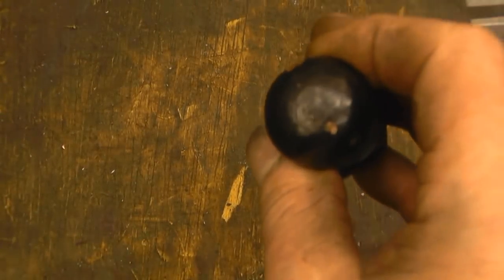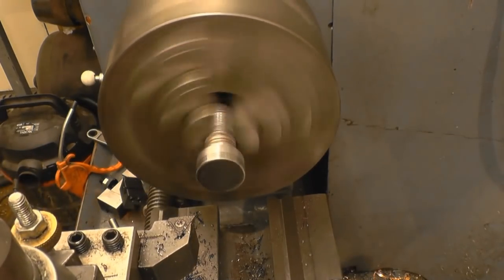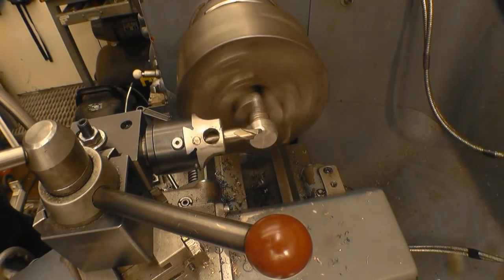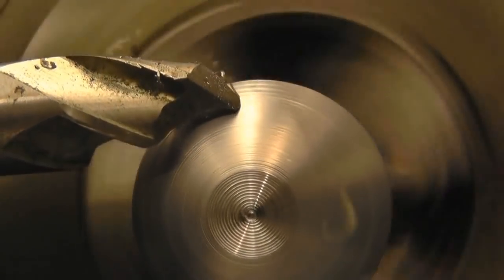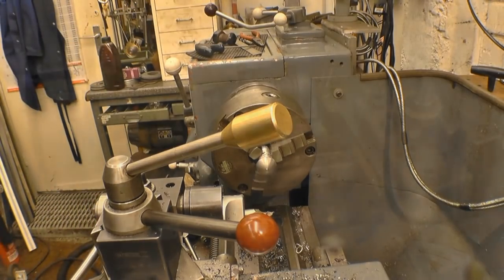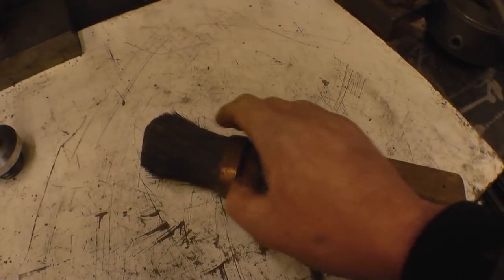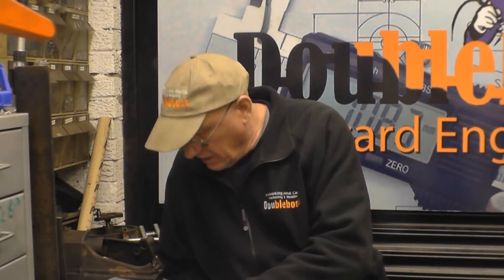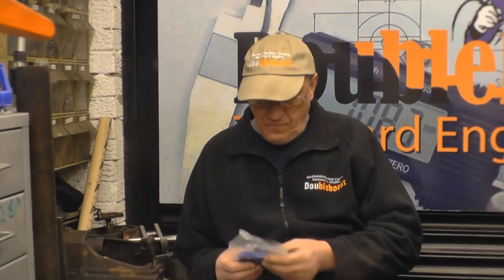SNNC 212 P2 Ball Turner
Making false rivets
Sentinel maintenance
Bangood parting system preview